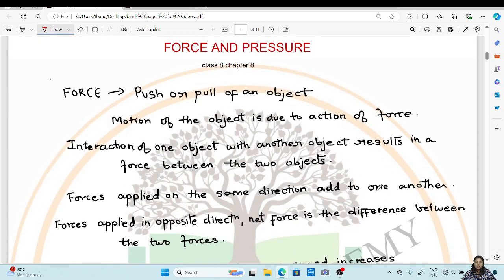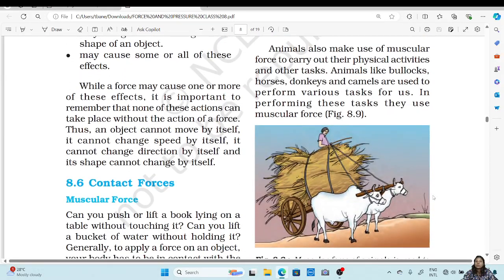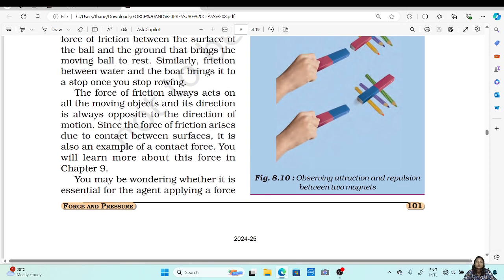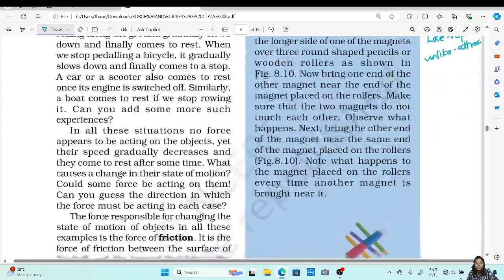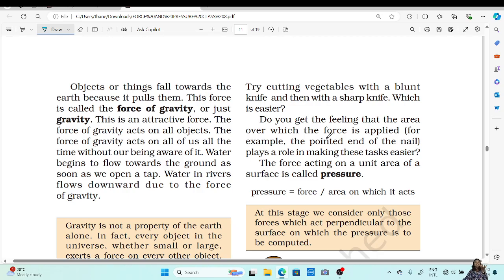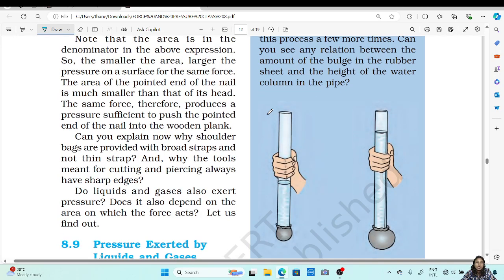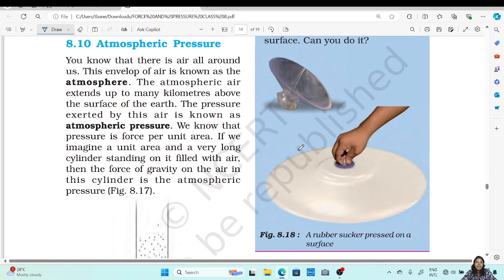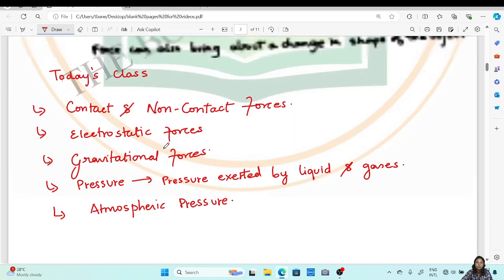GOA BOARD || CLASS 8 || SCIENCE || FORCE AND PRESSURE || PART 2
In this video, we explore the key concepts from Class 8 Science Chapter "Force and Pressure." Topics covered include contact and non-contact forces, with a focus on electrostatic and gravitational forces. We also delve into the concept of pressure, explaining how it is applied by liquids and gases, and examine the phenomenon of atmospheric pressure. This video provides a clear and comprehensive understanding of these important concepts, helping students grasp the fundamental principles of force and pressure in various contexts.